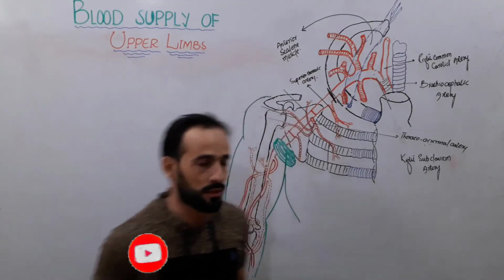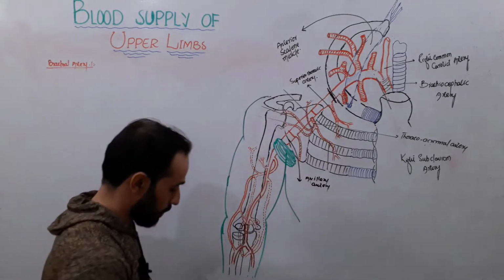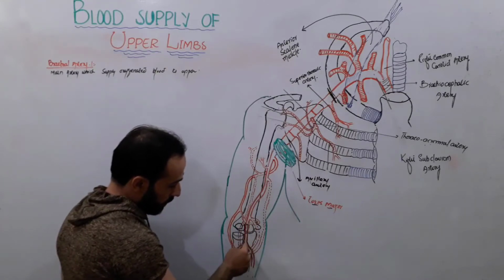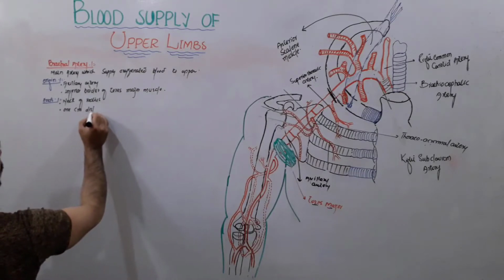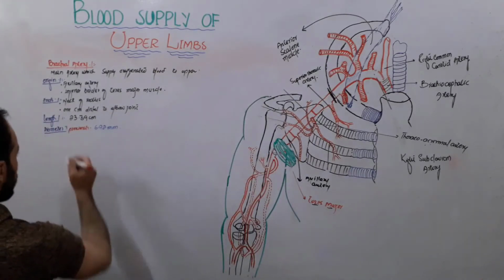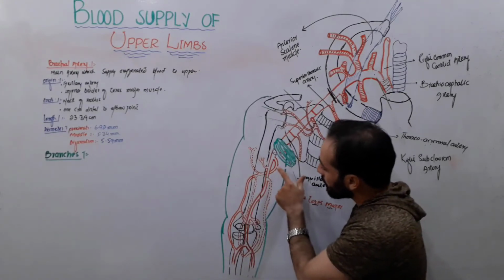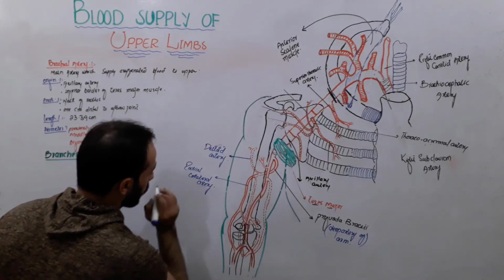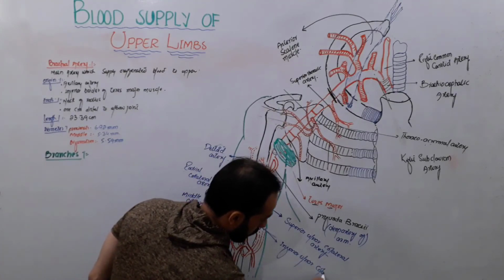34. Brachial artery | Anatomy of Branchial artery | Branches of branchial artery | Part-1